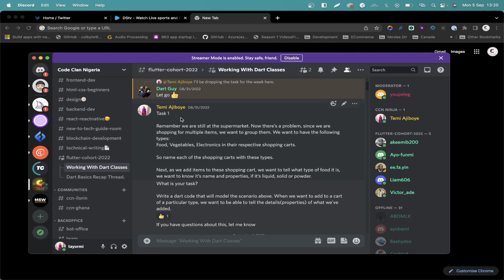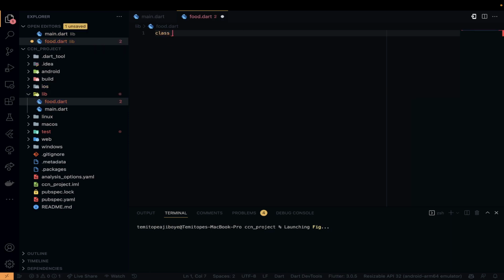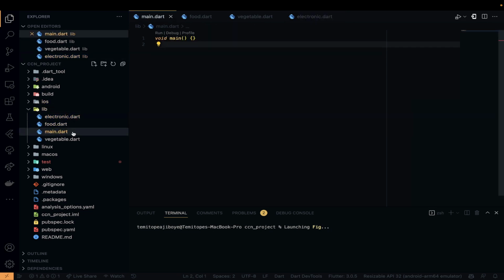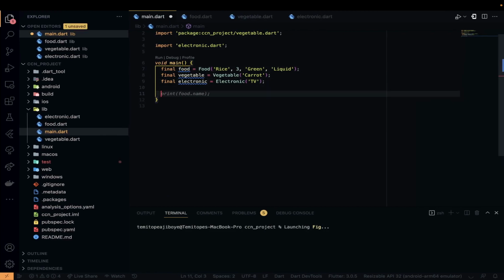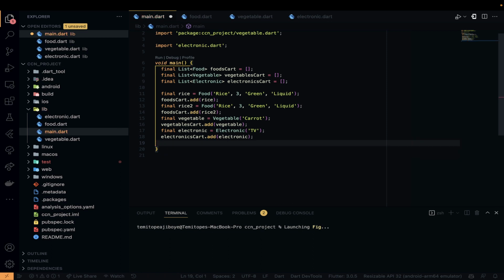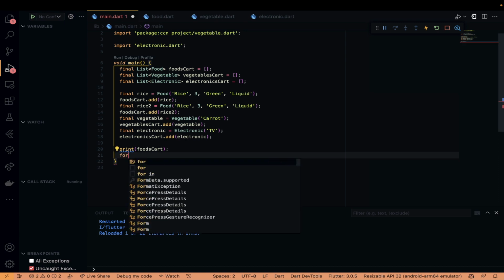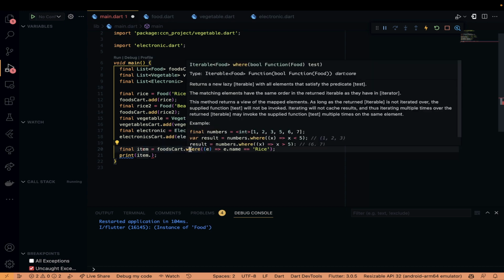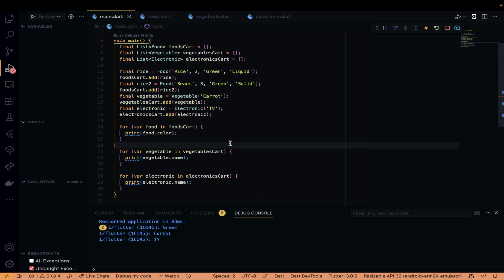Working with Classes and Lists in Dart Programming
This is a video to teach you how to work with List in Dart programming.